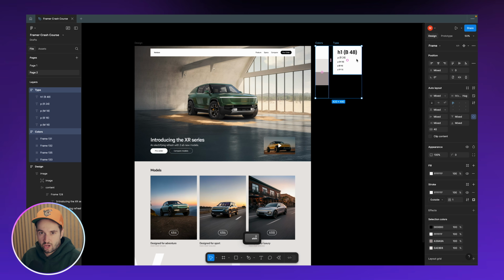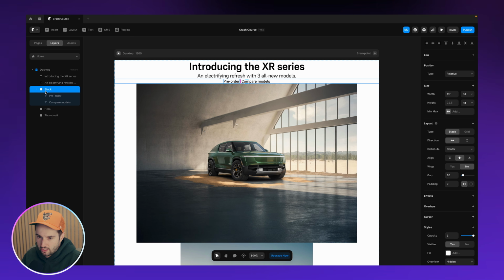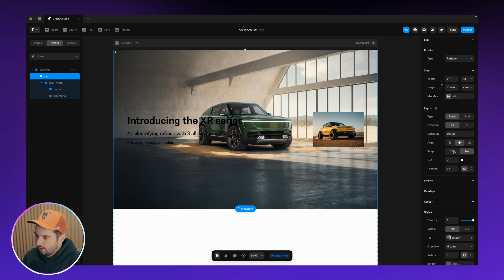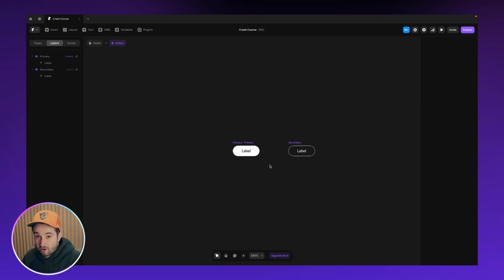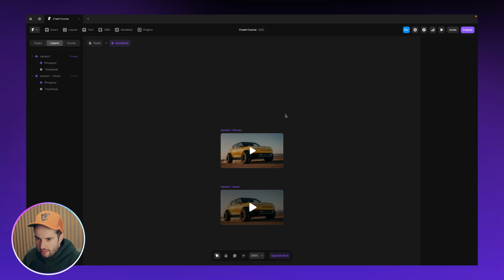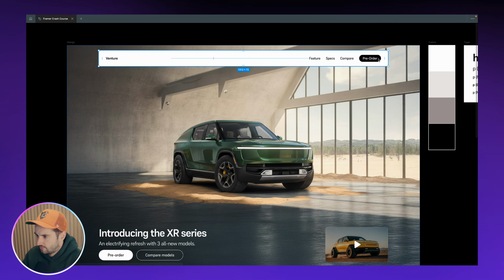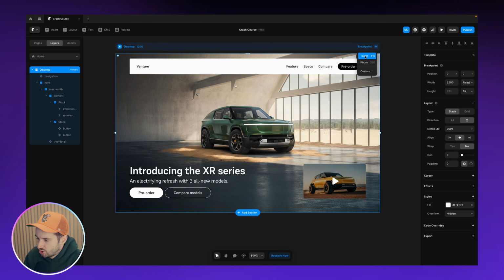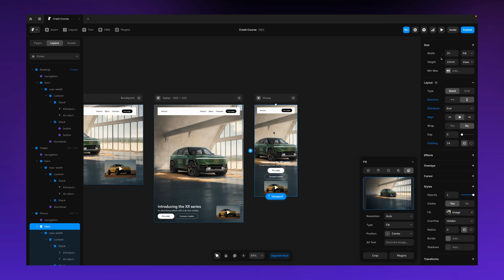Learn Framer for Beginners (2025 Crash Course)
Ready to learn how to build beautiful websites without using code? Start with this video where you will learn the fundamentals of Framer by following along with Matt Jumper.

Unlock the full power of Framer and build stunning websites that wow your clients! 🤩 Enroll in The Framer Masterclass

Chapters (check times in final edit)
0:00 Intro
0:26 Styles and content
2:38 Layout
9:28 Components
18:39 Navigation
24:58 Responsive states